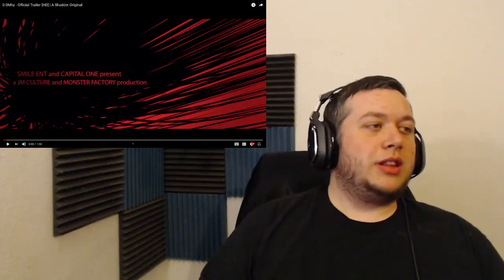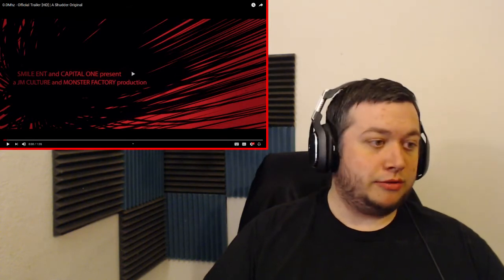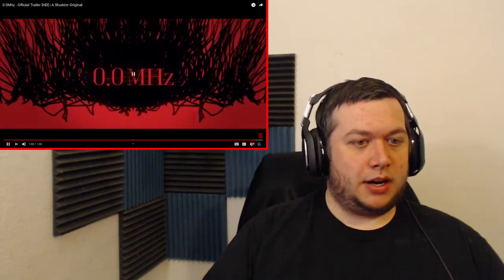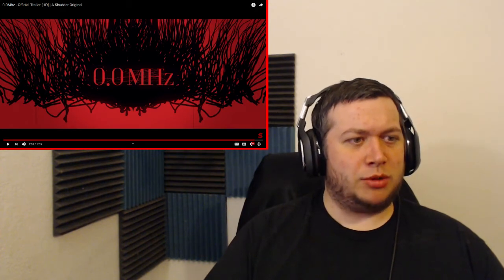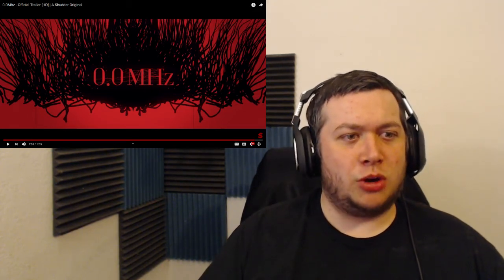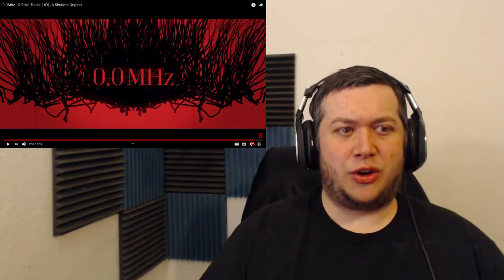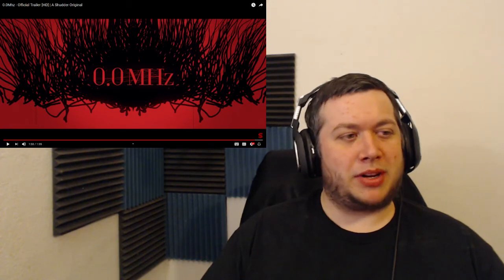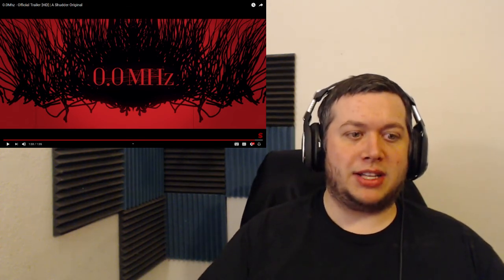0.0Mhz Official Trailer A Shudder Original REACTION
-In These Videos We React, Review & Discuss!

If u Want to Talk Live u Can Always Stop by my TWITCH Channel & Hangout..

Plz Make sure Ive not made a reaction on a video b4 u link me your request, Thank you..